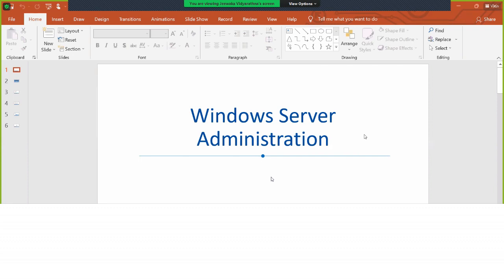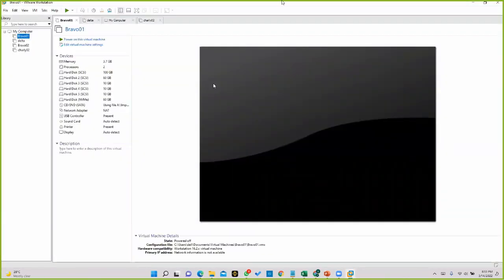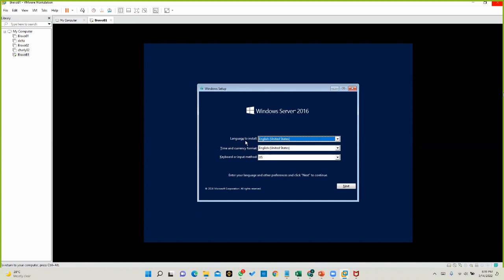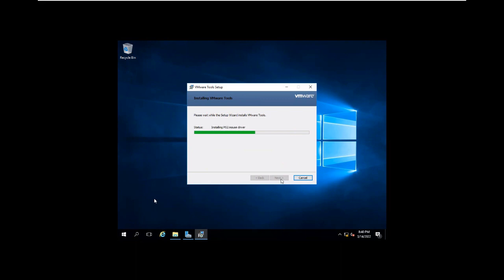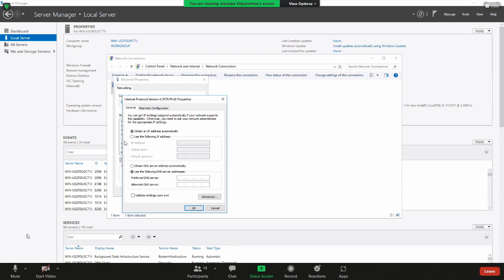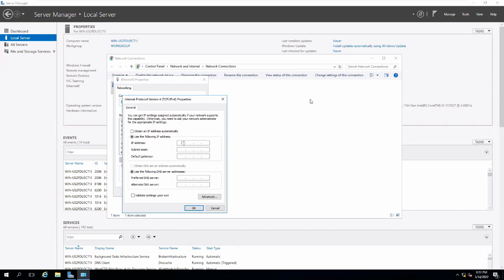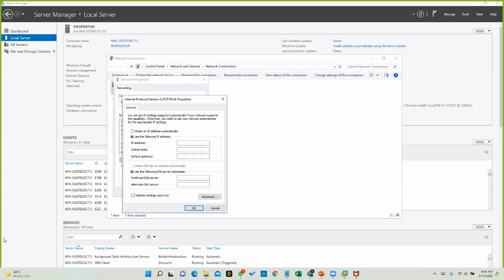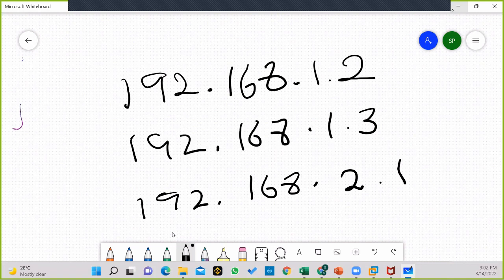Windows Server Administration | How to Install Windows for Server | What is Server in English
windows server administration - 01

-Learn More-

Zooning
Powered by
ThariHasa Education

-Video Tags-